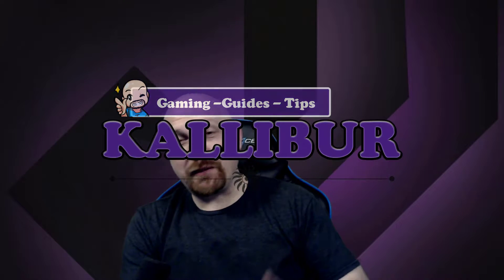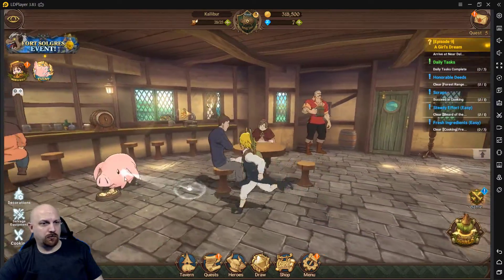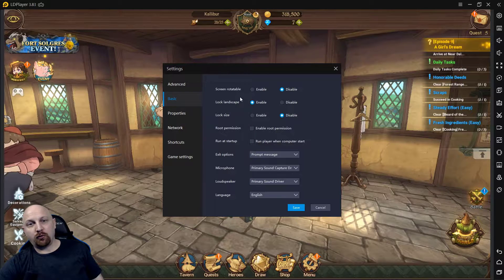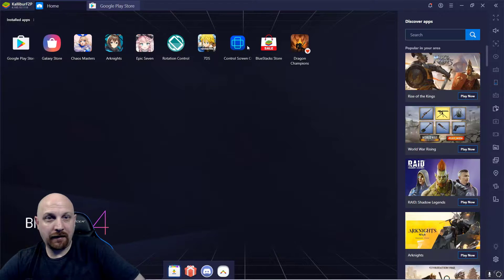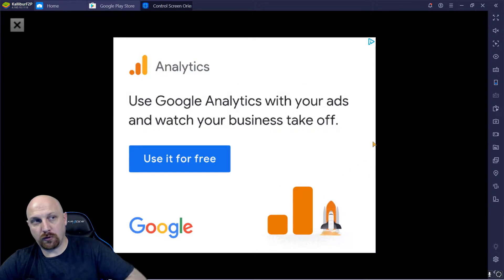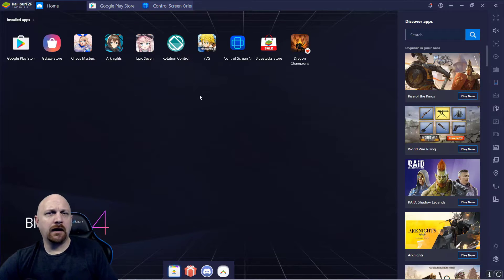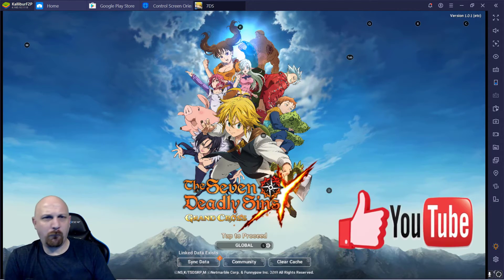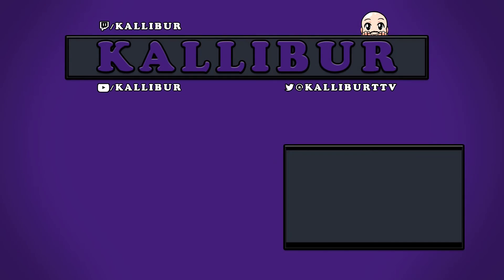Landscape mode for Bluestacks and LDplayer on Seven Deadly Sins: Grand Cross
How to Landscape Seven Deadly Sins: Grand Cross with LDplayer and Bluestacks guide. This game is crazy good in landscape seeing your favorite characters Meliodas, Hawk, Elizabeth, Ban,, Diane, and so on.